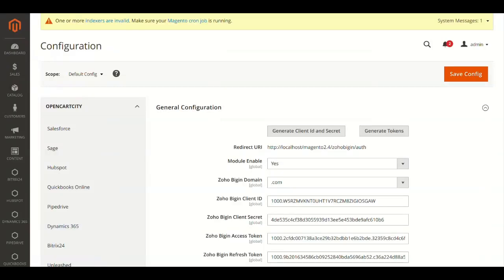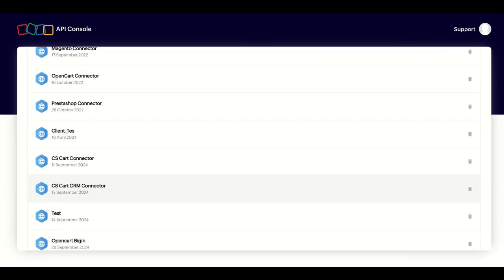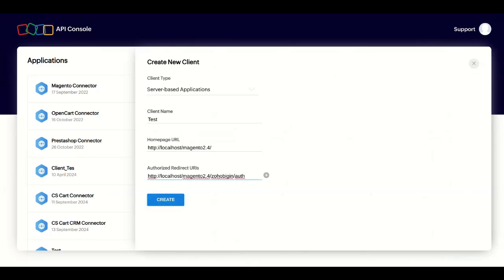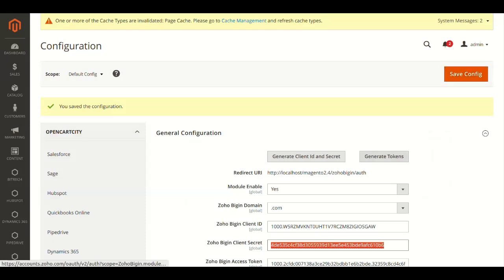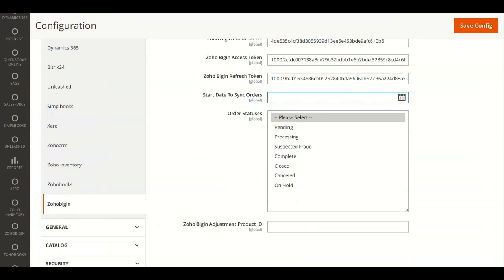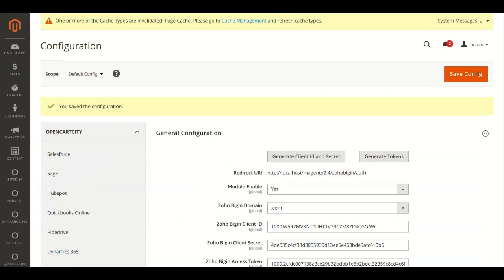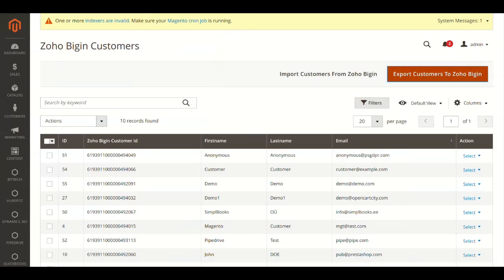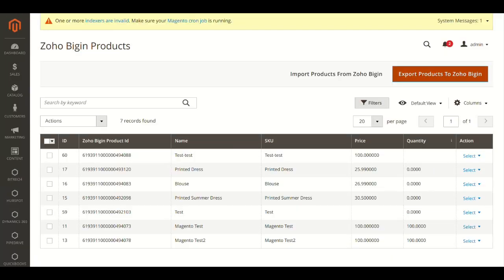Magento2 Zoho Bigin Connector || Zoho Bigin Integration